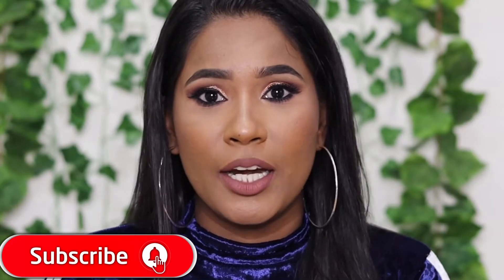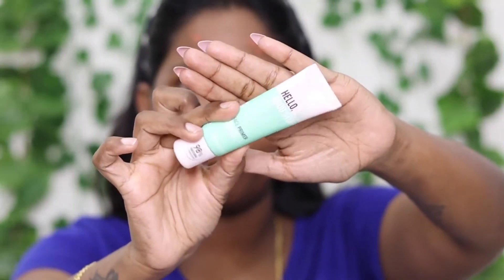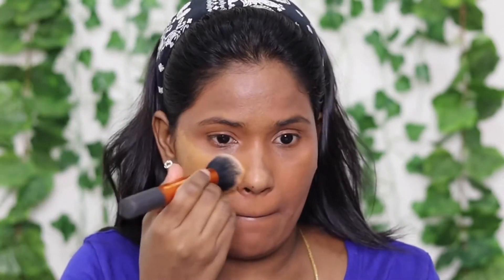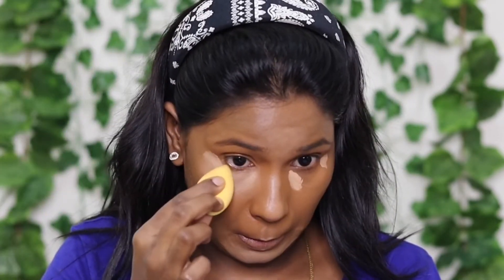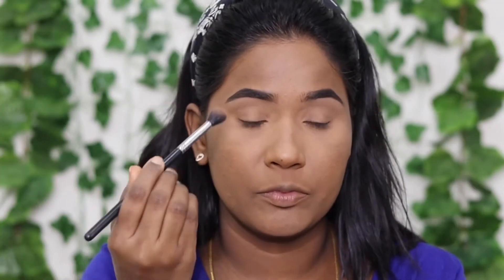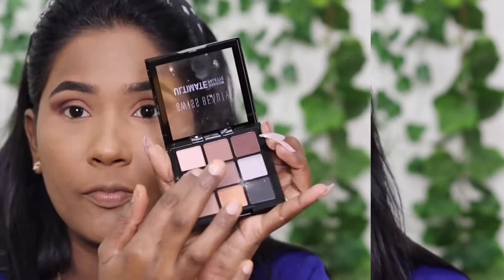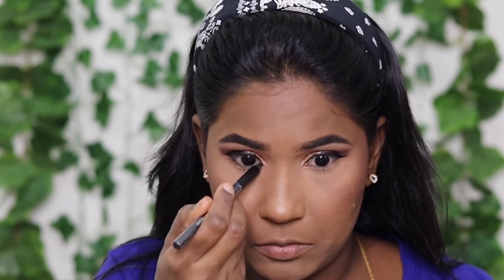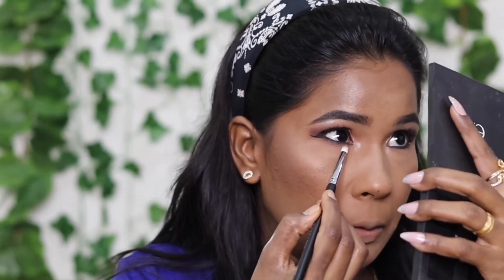தமிழில் Dewy glam makeup look using affordable products for dark skin / dusky skin tone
Hi guys

Welcome back to my channel today I will be sharing  you a beautiful give me glam make up tutorial and this look I have created using affordable products as much as possible I hope this video will be very useful for you all If you  like this video please give it a big thumbs up and don't forget to subscribe to my channel for more such videos

Products
Nutriderm moisturizer vitamin E
L A Girl Orange corrector
Wet n wild concealer medium twany
Sugar banana loose powder
Nyka liquid eyeliner
Faces Canada khol kajal
Swiss beauty Ultimate eyeshadow pallete
Makeup revolution highlighter
MAC lip liner chestnut
Nyx lingerie lipstick